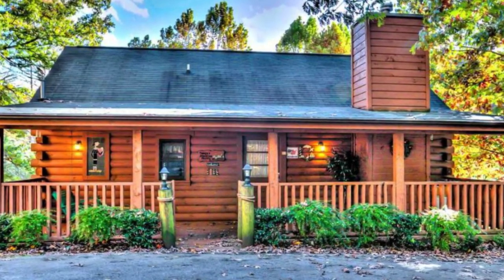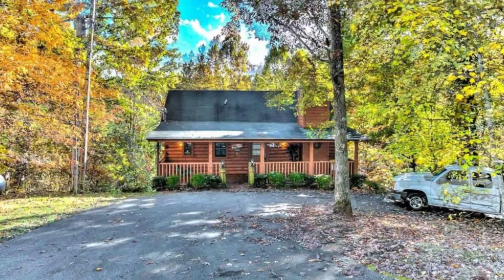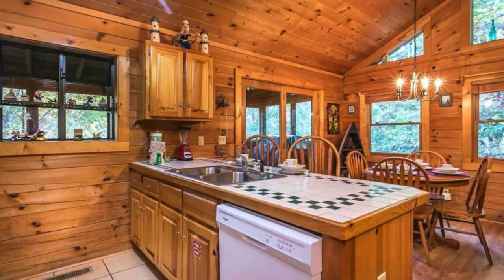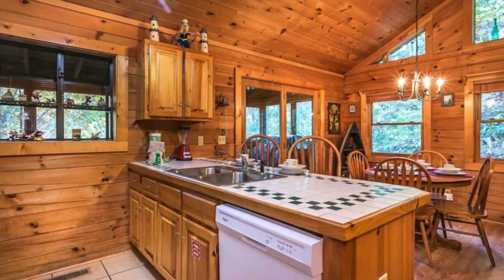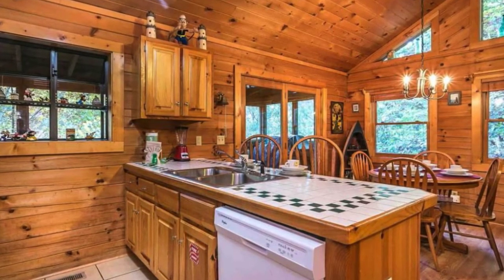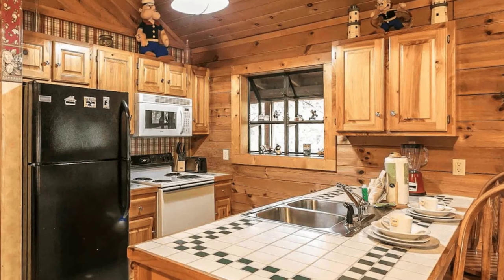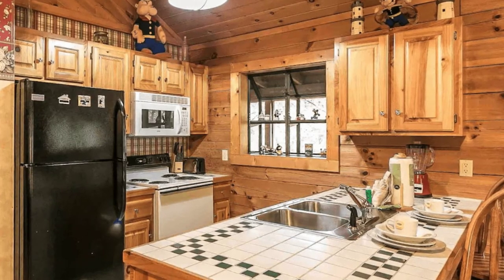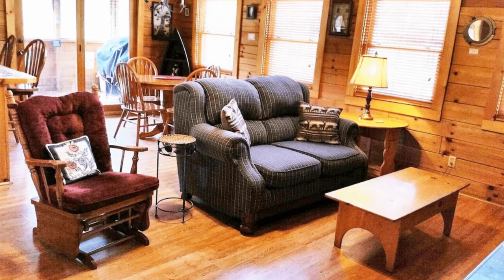A Popeye Themed Log Cabin Getaway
Have a closer look at this beautiful and secluded log cabin vacation rental. This log cabin has a king sized bed, sofa, full bath with jacuzzi plus a walk in shower. The hot tub is private and located on a screened in porch that is completely out of view. For nights at the log cabin, there is Comcast cable television with 120 channels and high-speed wireless internet, and internet telephone for all USA calls. This great log cabin vacation rental is located on a nice wooded lot with lots of room to roam. The log cabin is quiet and surrounded by mature trees and no traffic noise so you'd be able to enjoy your vacation in peace. The log cabin has a log fireplace in the living room and is available for use between October to March. There is a large gas grill on the private balcony as well which would be perfect for grilling up delicious meals. This log cabin has a Popeye theme, with lots of Popeye decor scattered throughout the charming log cabin.

This log cabin is nice and close to Kroger, which is only four miles away. You will feel so comfortable at this log cabin vacation rental, that you will want to come back. You can also stay at this log cabin over the holidays, with a Christmas tree provided during November and December. This log cabin has lots of wood throughout, a stone fireplace and a fireplace in the jacuzzi bathroom. The overall feel of this log cabin is nice and cozy, the perfect spot to come after a busy day of activities and local attractions. The full sized kitchen has everything you need from a coffee maker, dishes, and utensils, and cookware so you can make a nice meal for those nights when you would rather stay in.

This log cabin is nice and close to local restaurants like the Olive Garden, Red Lobster and Logan's Roadhouse without having to cross the busy Parkway for the nights when you want to eat out. VRBO is a great place to look for log cabins and log homes in the Gatlinburg, and Pigeon Forge areas of Tennesee. You will find a wide variety of log cabins, log homes, and log chalets to stay in. Whether you need a log cabin for a family retreat, honeymoon or romantic weekend away you are sure to find what you are looking for here. There is a log cabin or log home vacation rental to suit almost any budget.

This is a beautiful area of the country to explore. You will find some of the most scenic views in all of the country. Some of the activities and attractions you will find in the area include Dollywood, Ripley's Aquarium, mini-golf, fly fishing for trout and outlet shopping. You will also find Adventure Park Ziplines, Dixie Stampeded, Splash Country, horseback riding, Smoky Mountain Alpine Coaster, Soul of Motown, and music theatre. You might try going for a taste at the Ole Smoky Moonshine Distillery, the Speedzone Fun Park, The Grand Majestic Dinner Theater or the Titanic Museum Attraction.

No visit to this area would be complete without a visit to the Great Smoky Mountains National Park. This national park opened in the 1930s and has become one of the most popular parks in the country, with over 10,000,000 visitors last year alone. The park has no entrance fees, and can be visited any time of year. The large park has lots of trails you will enjoy hiking with all sorts of scenic views wherever you go. The park is also open for winter hiking where you can discover snow covered mountain views, and sites you wouldn't normally get the chance to see.